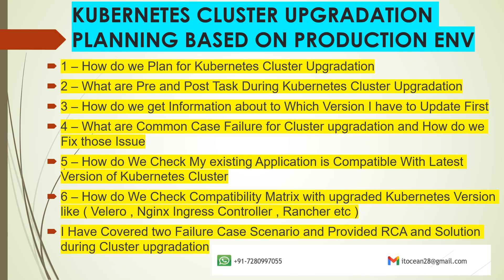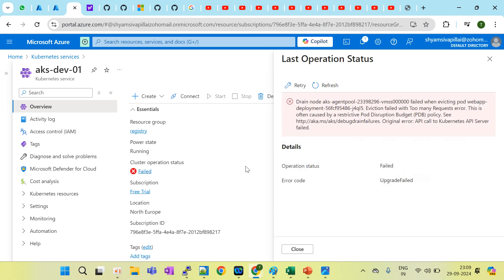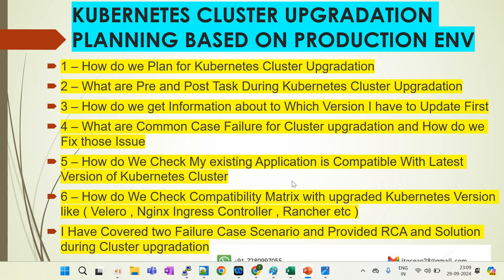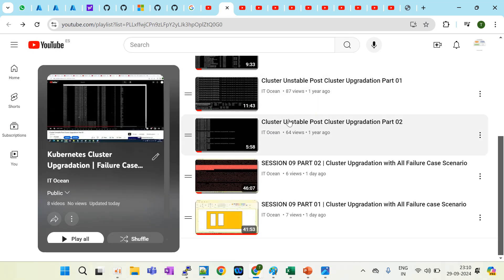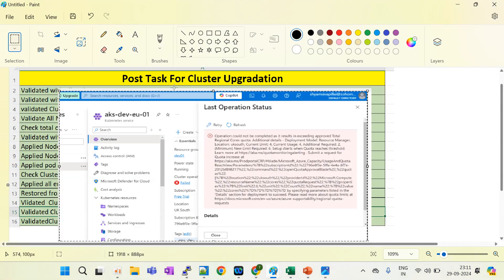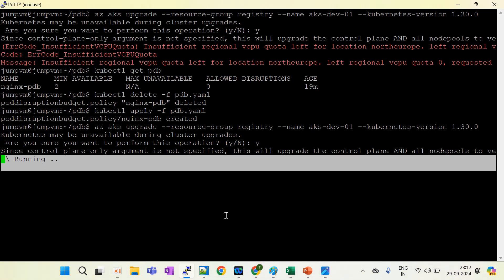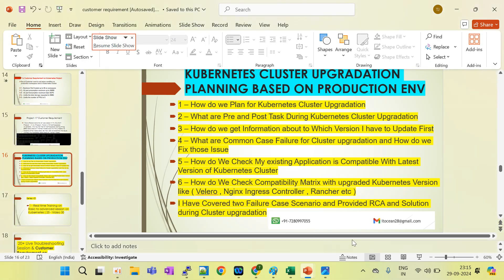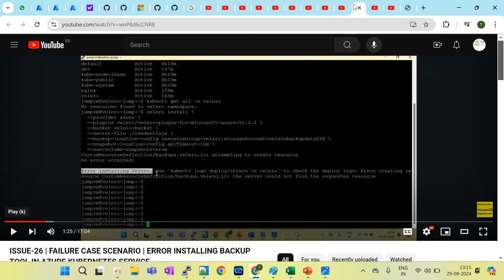How do we Plan for Kubernetes Cluster Upgradation | Failure case Scenario | Pre & Post Task Upgrade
01 - Project-01 | CLIENT REQUIREMENT ON KUBERNETES PROJECT

02 - Project-02| CLIENT REQUIREMENT ON KUBERNETES PROJECT

03 - Project-03 | CLIENT REQUIREMENT ON KUBERNETES PROJECT

04 - Project-03 -Part-01 | CLIENT REQUIREMENT ON KUBERNETES PROJECT

05 - Project-03 -Part-02 | CLIENT REQUIREMENT ON KUBERNETES PROJECT

06 - Project-03 -Part-03 | CLIENT REQUIREMENT ON KUBERNETES PROJECT

07 - Project-03 -Part-04 | CLIENT REQUIREMENT ON KUBERNETES PROJECT

08 - Project-04 | CLIENT REQUIREMENT ON KUBERNETES PROJECT

09 - Project-05 | CLIENT REQUIREMENT ON KUBERNETES PROJECT

10 - Project-05 - Part-01 | CLIENT REQUIREMENT ON KUBERNETES PROJECT

11 - Project-05 - Part-02 | CLIENT REQUIREMENT ON KUBERNETES PROJECT

12 - Project-06 | CLIENT REQUIREMENT ON KUBERNETES PROJECT

13 - Project-06 Part-01 | CLIENT REQUIREMENT ON KUBERNETES PROJECT

14 - Project-07 | CLIENT REQUIREMENT ON KUBERNETES PROJECT

15 - Project-07 Part-01 | CLIENT REQUIREMENT ON KUBERNETES PROJECT

16 - Project-08 | CLIENT REQUIREMENT ON KUBERNETES PROJECT

17 - Project-09 | CLIENT REQUIREMENT ON KUBERNETES PROJECT

18 - Project-09 Part-01 | CLIENT REQUIREMENT ON KUBERNETES PROJECT

19 - Project-10 CLIENT REQUIREMENT ON KUBERNETES PROJECT

- session -03 Part -01 - Set up Kubernetes cluster

- Session -03 - Part -02 | basic Command in Kubernetes